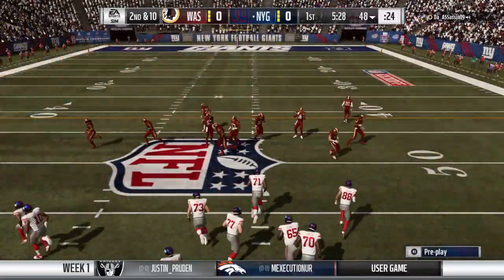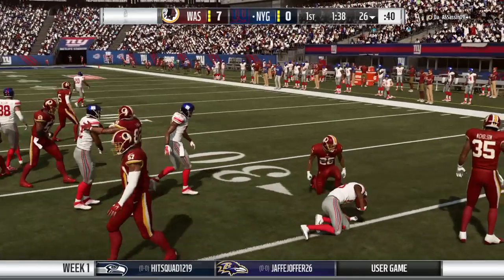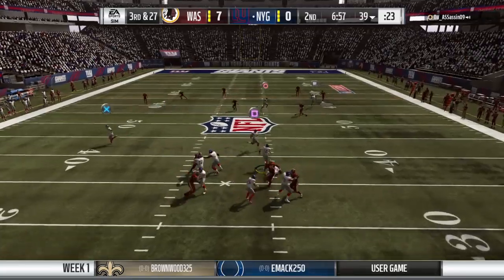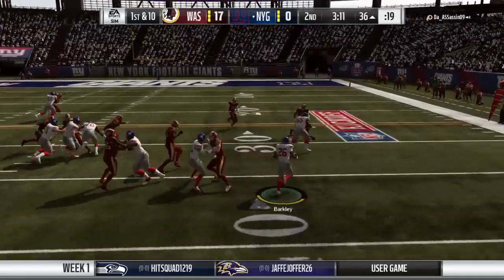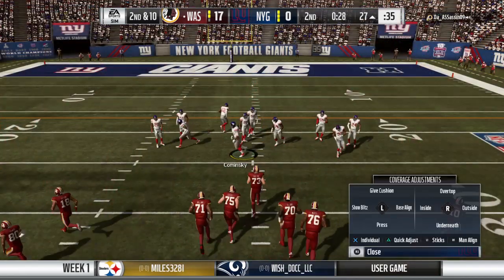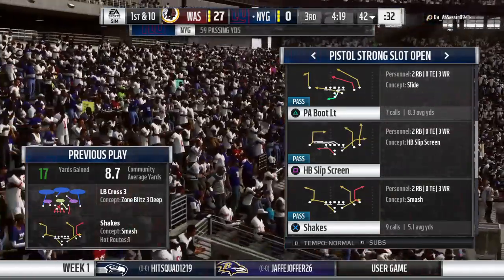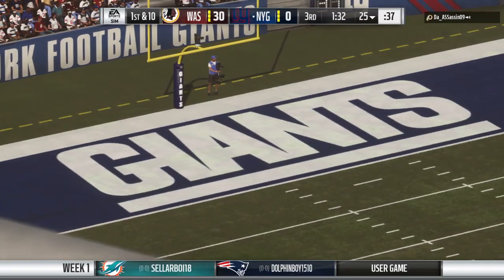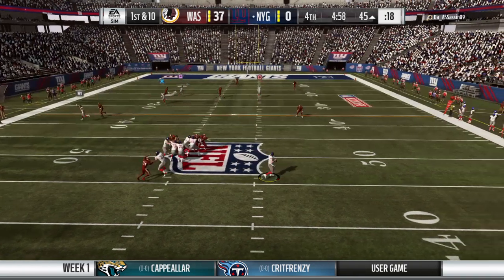Madden_NFL_19's Live PS4 Broadcast